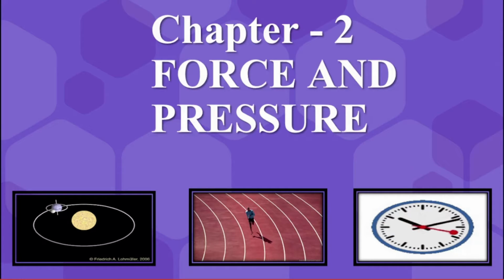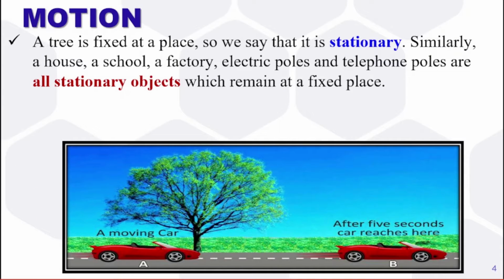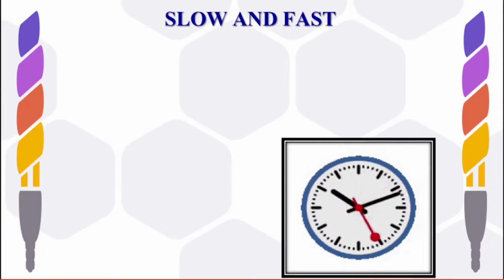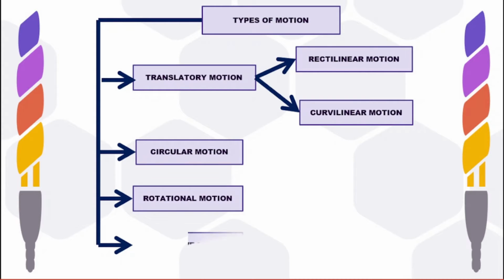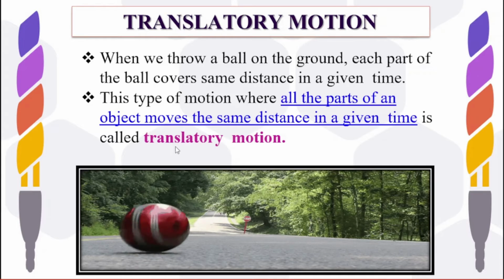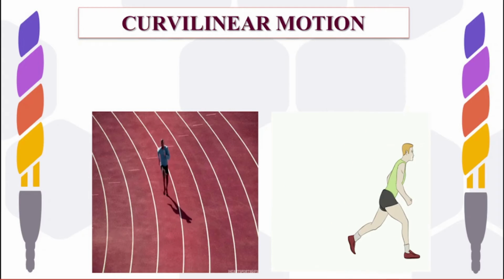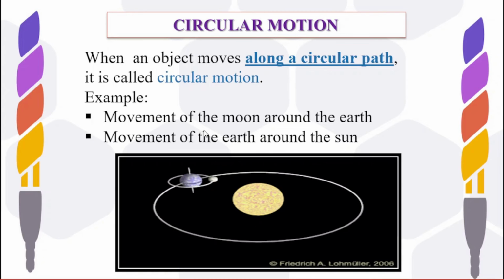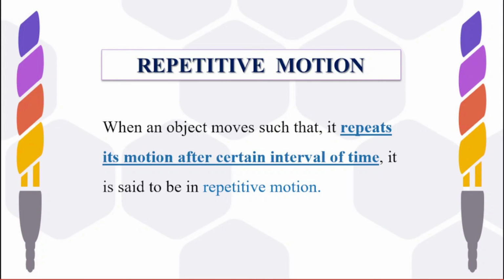7th std Phy Chapter - 2 Force and Pressure Part - 1